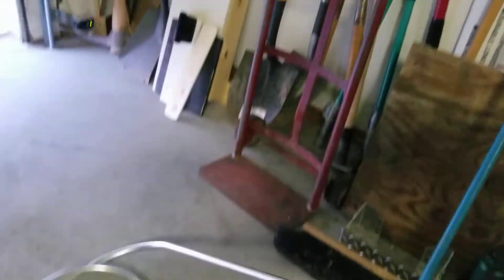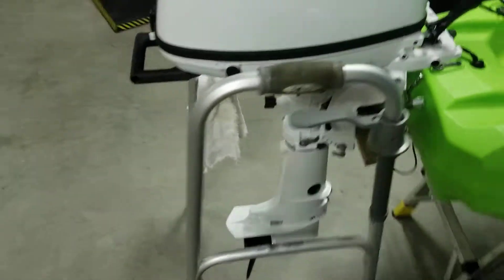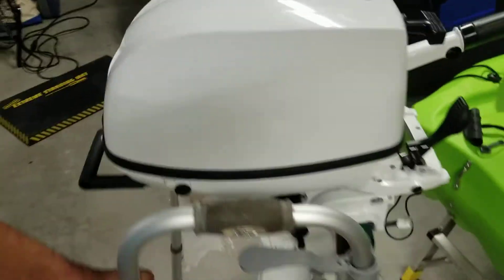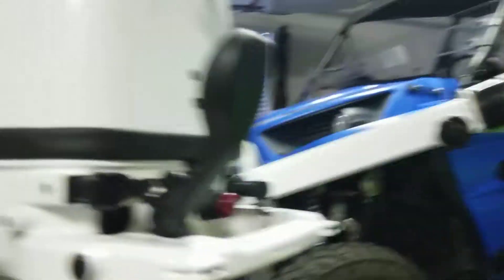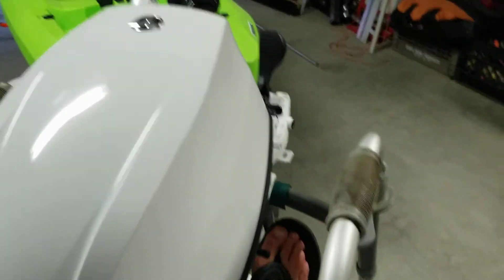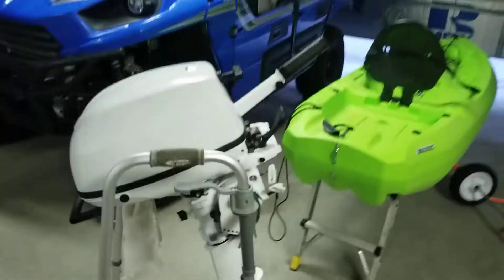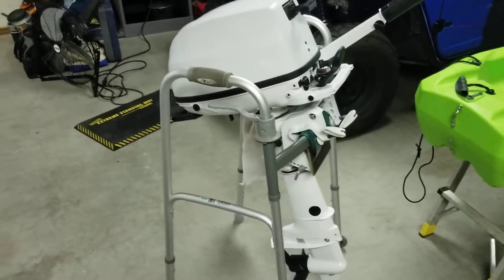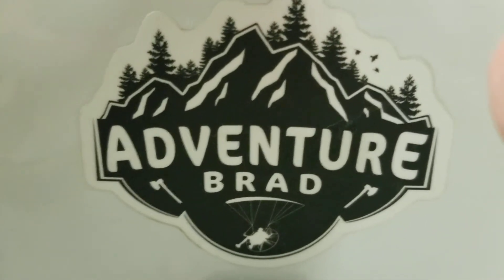DIY Outboard stand that couldn't be easier or cheaper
Let your inter redneck shine with this sweet DIY project!!